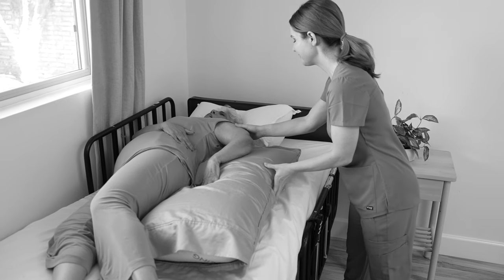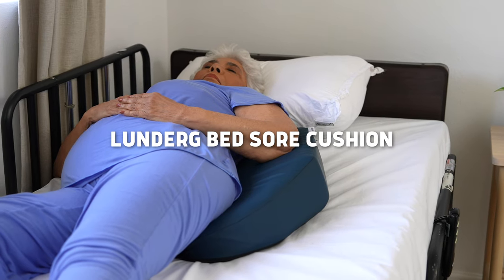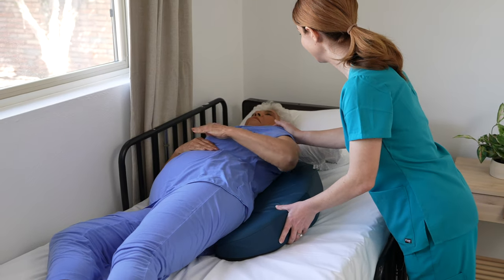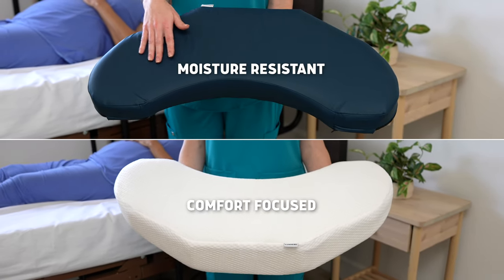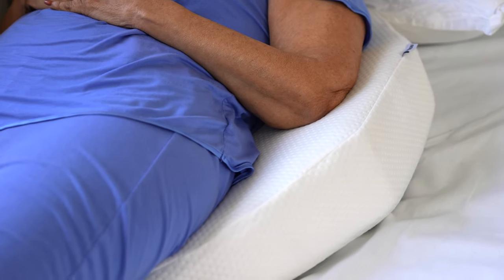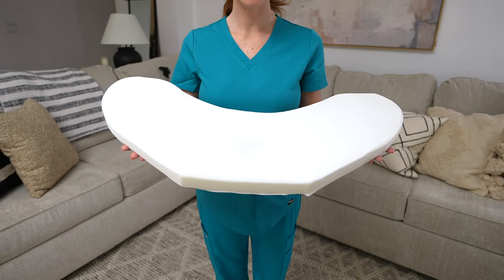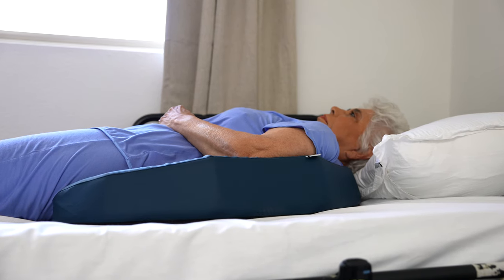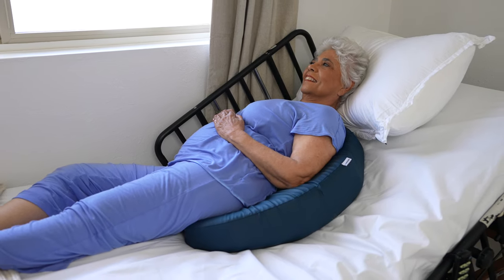Say Goodbye to Bed Sores with the Lunderg Bed sore Pillow - Prevent and Speed Up Healing Process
PREVENT BEDSORES & HEAL FASTER - the Lunderg Bedsore Cushion provides instant relief by taking pressure off of the spine, and helps with turning and positioning your loved one or elderly patients. Thanks to its innovative shape and adjustable slope, weight is distributed evenly - alleviating the pressure on your tailbone and back!

On Amazon
On Walmart